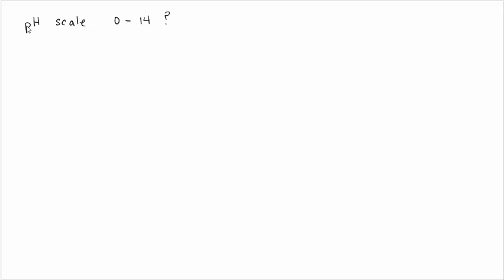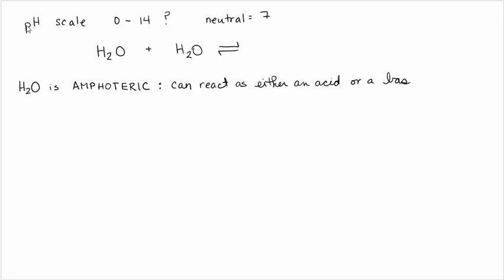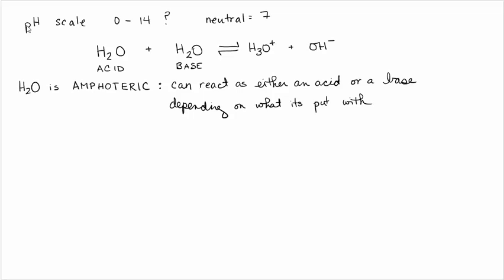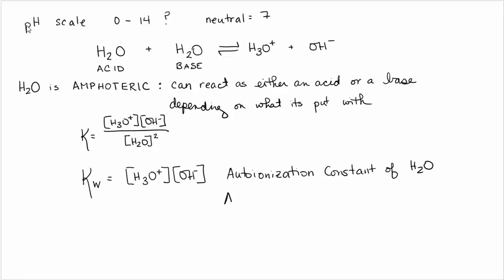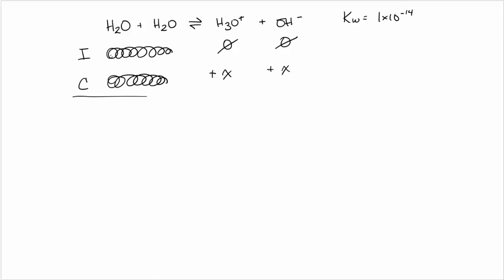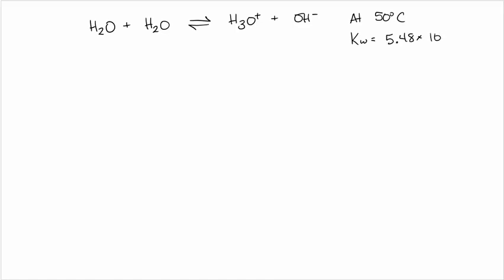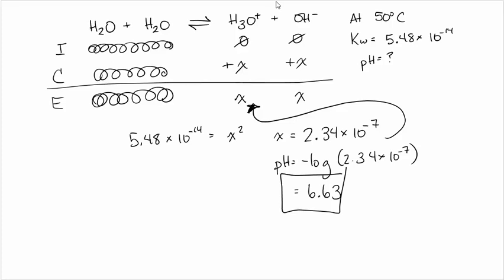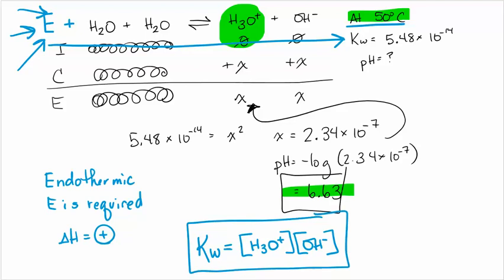Autoionization of Water (1520)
In this video I discuss the pH scale and how it is determined the neutral pH is 7.  I also discuss how to use LeChat to determine if the autoionization of water is endothermic or exothermic.